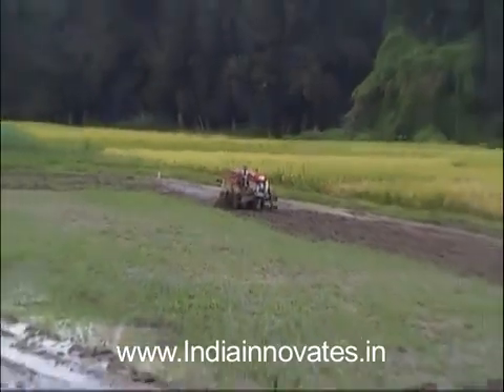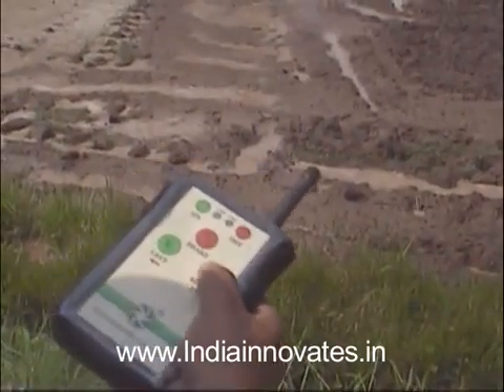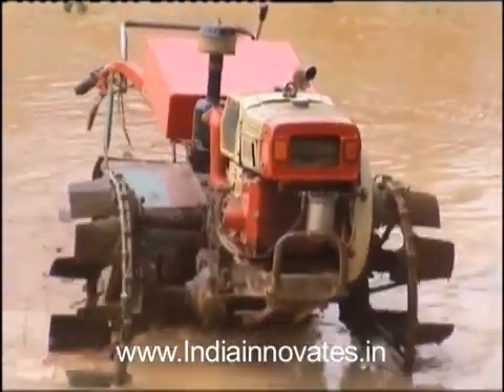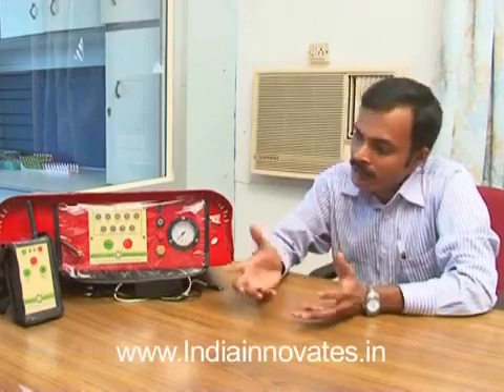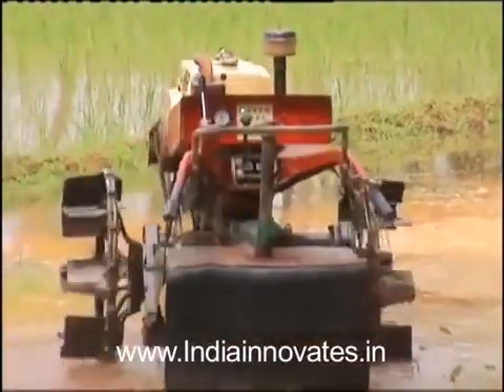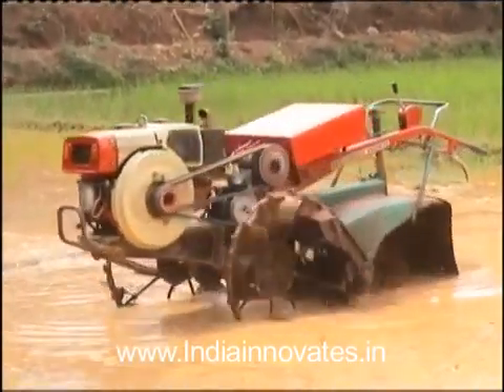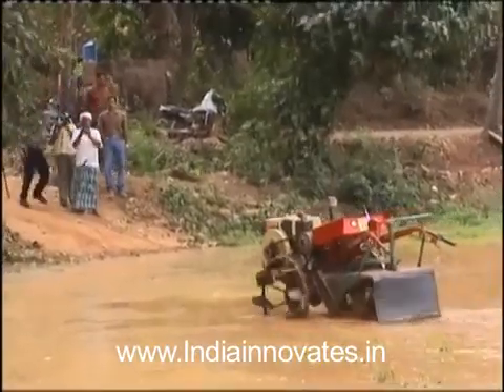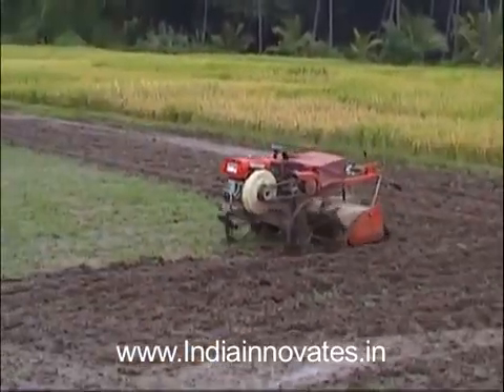Remote controlled system for power tiller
India Innovation Growth programme  organized by DST& Lockheed Martin  ( USA) 2012.